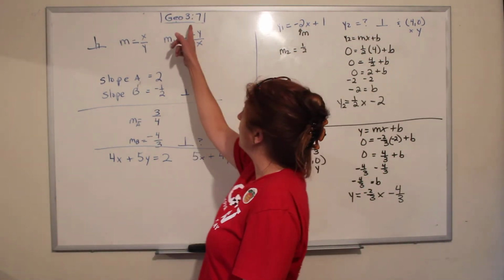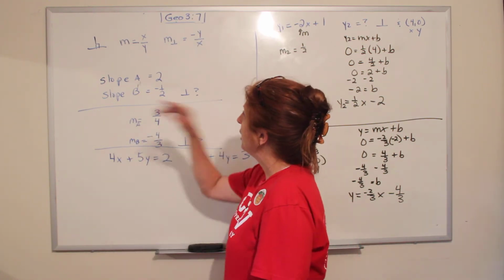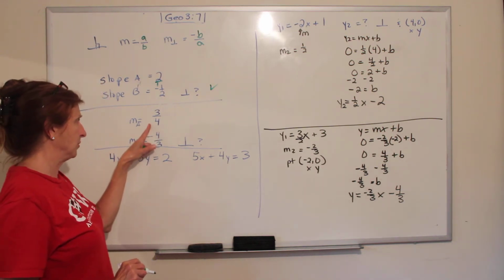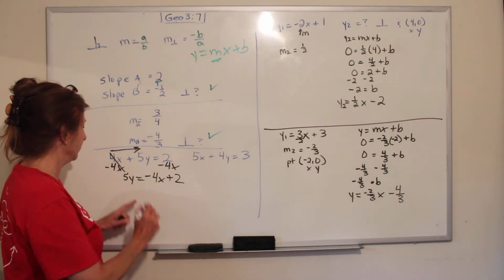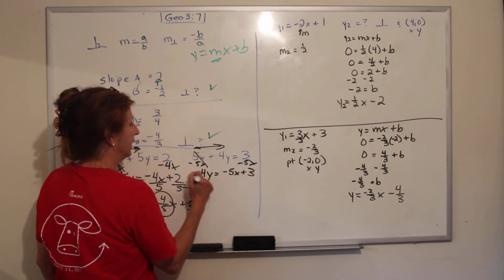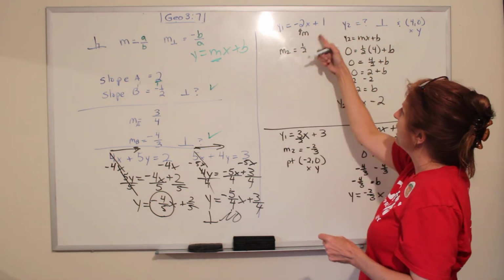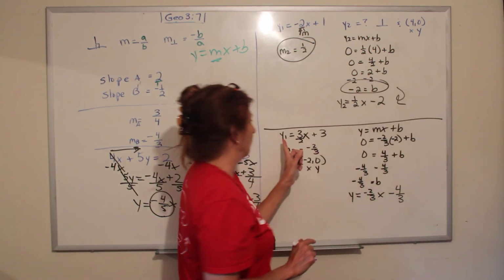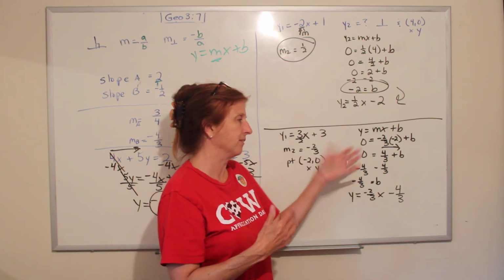Geometry: Perpendicular Lines in the Coordinate Plane (3.7)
Watch all 3 videos!
Odds
Day one- 3.5 p. 160 n. 9-21, 39
Day two- 3.6 p. 168 n. 11-29,33, 37,43
Day four- 3.7 p. 175 n. 7-21,25, 29
Day four- do drawing lab p. 159 the whole page.
Do logic puzzle p. 86 n 1-4 all